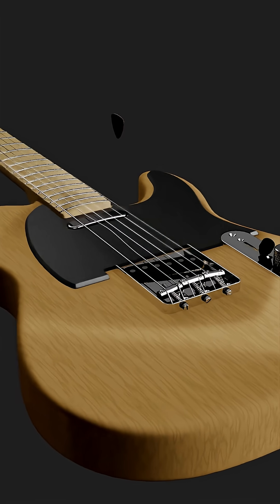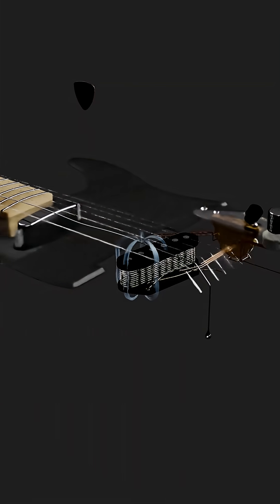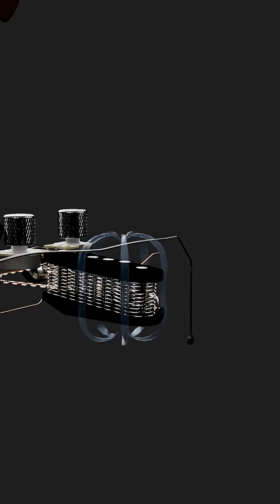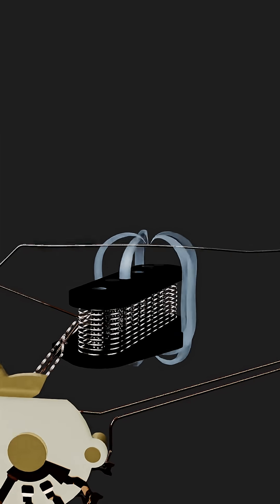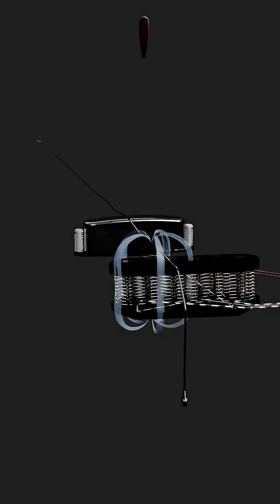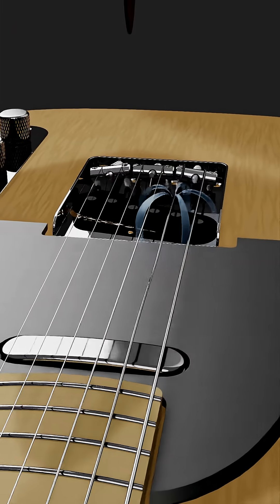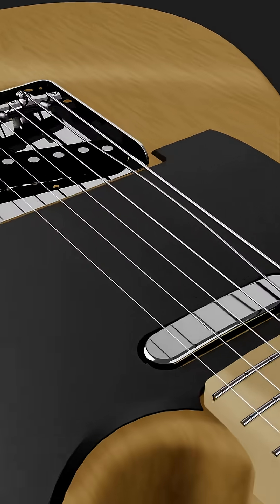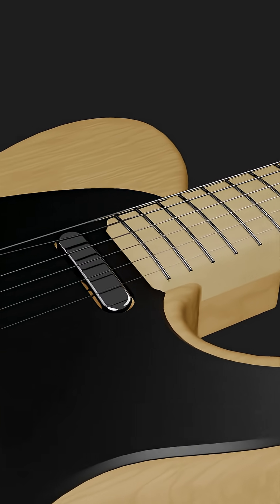Visualizing the Electronics of the Fender Telecaster Guitar II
Visualizing the Electronics of the Fender Telecaster Guitar
This is a brief overview of the electronics circuit in a Telecaster. It illustrates how the strings resonate within the magnetic field of the pickup, generating an induced current in the pickup coil, which is then directed through the pickup selector. If you're interested in exploring this topic in more detail, please let me know!